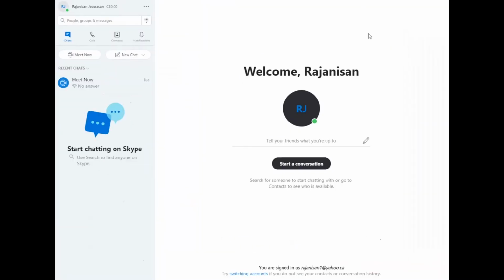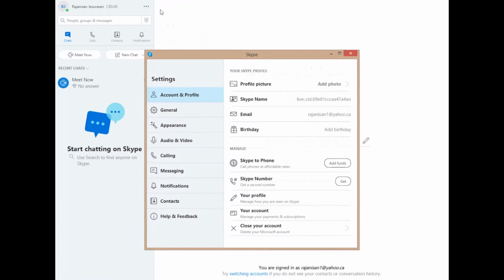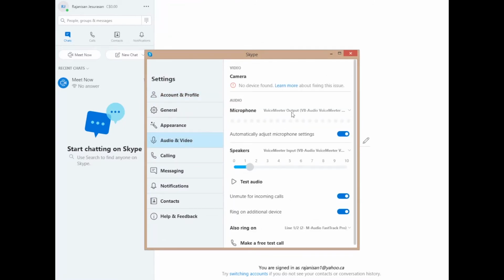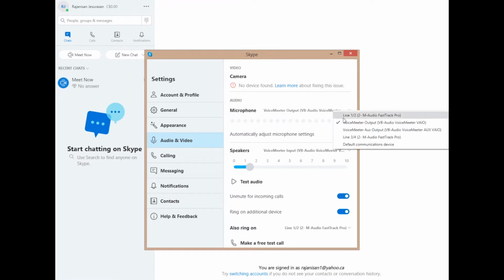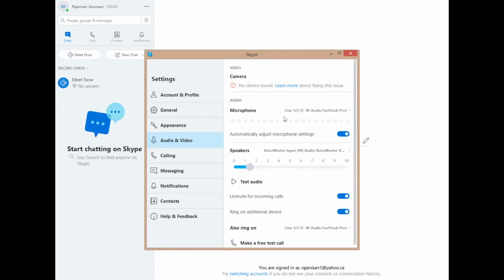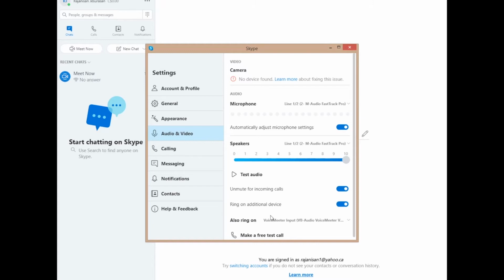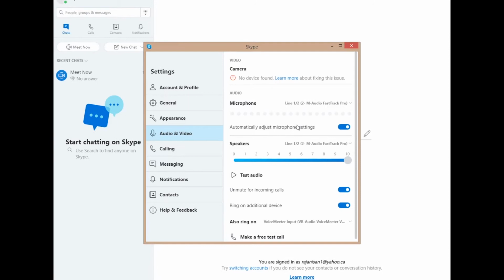Skype Microphone setup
Here I will teach to how to professionally set up Skype Audio to connect multiple lines. Specially if you are planning to do a Music Concert online with Skype, you are watching the right video.

Many people having problem connecting more than. one line to Skype but if you don't know this method, it won't work.

If you have any question, leave in the comments and I will get back to you real fast.